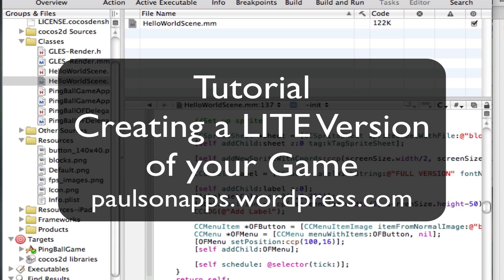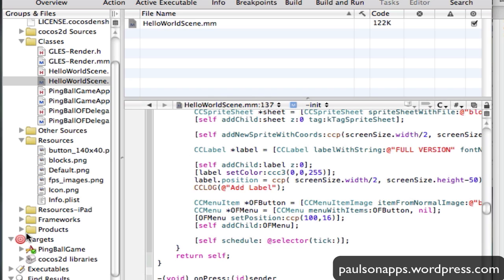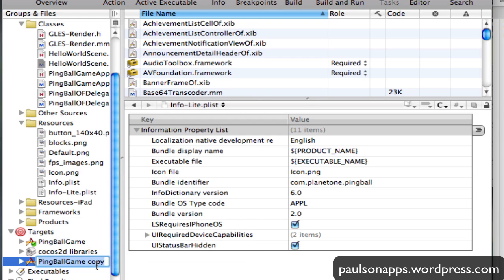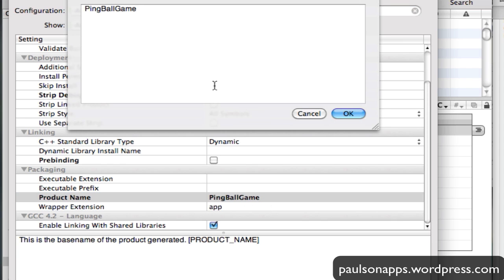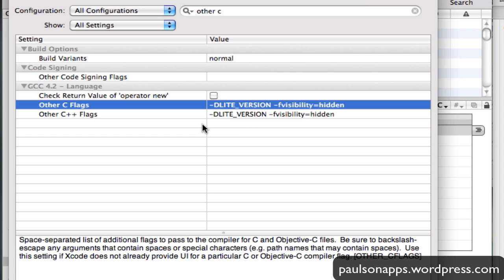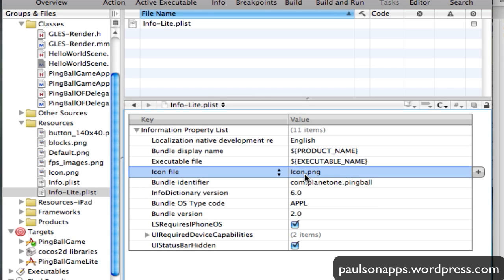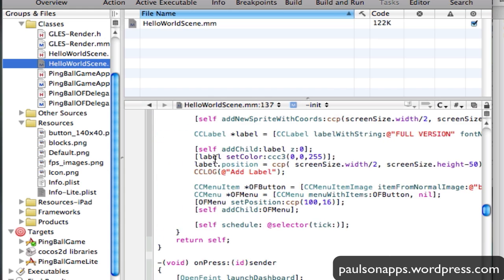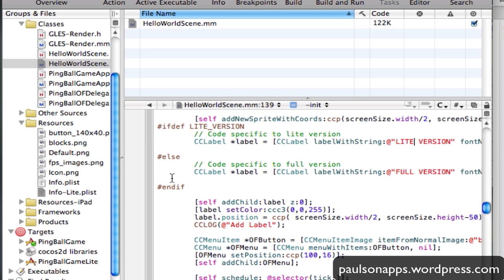Creating LITE Version of Iphone Cocos2d-Box2d Game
This is a video journal of my path to creating an Iphone game with Cocos2d and Box2d. I have not done any development in the past so this is my learning experience on the Iphone.